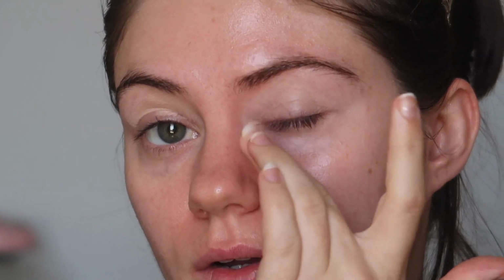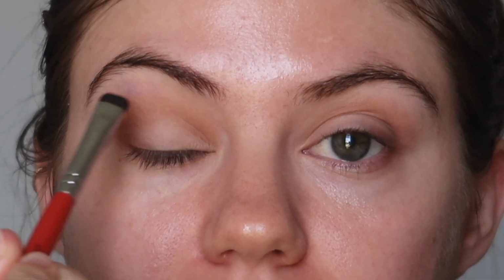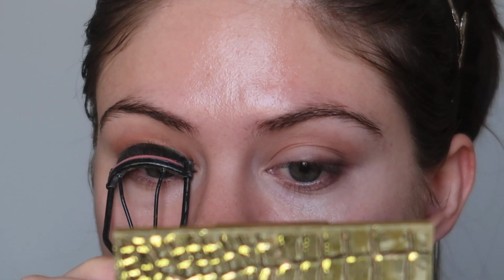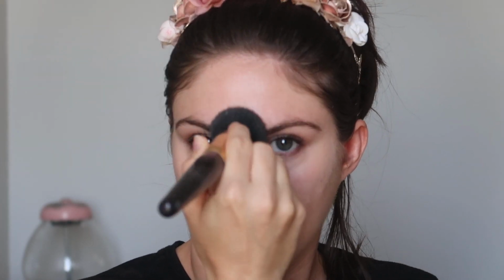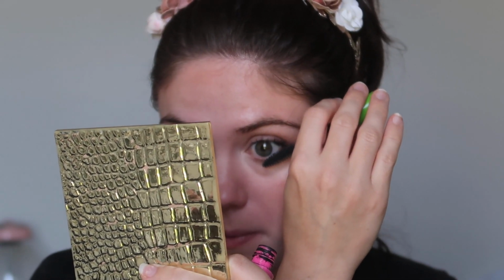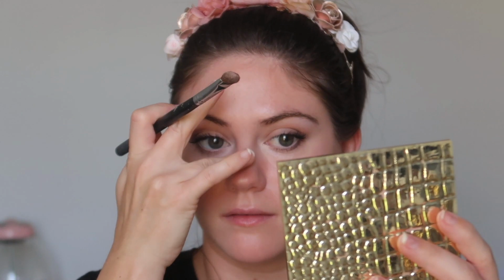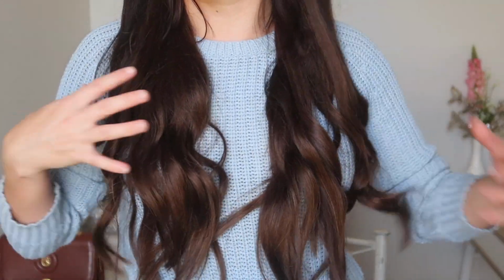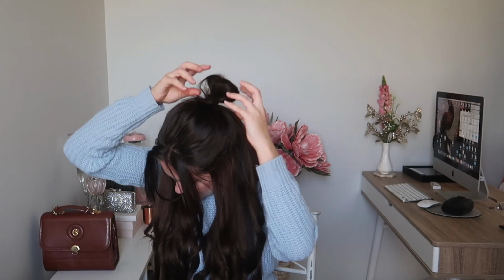the Classic DISNEY Hair and Makeup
what was your fav show growing up?? I used to be obsessed with 'that's so raven', Lizzy McGuire and Wizards on Waverly place!

products:
NIP and Fab: dragons blood plumping serum
natio: Moisturizer
Rimmel: Bronzer (sun bronze)
Too Face chocolate pallet: White, shimmer white for highlight and dark brown
too faced Boudoir pallet: voulez-vous (dark purple)
maybelline Mascara, CC Cream, Lipstick (almond rose)
LA girl: concealer
Hourglass: translucent  powder
Lacura Blush: frosted rose

Title: Sparks
Artist: Chaël
Genre: Dance & Electronic
Mood: Calm